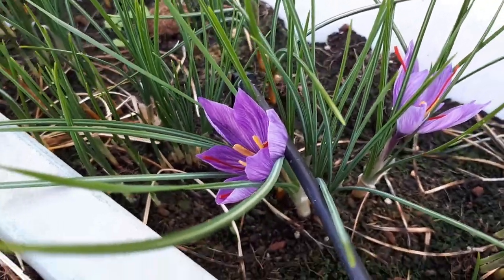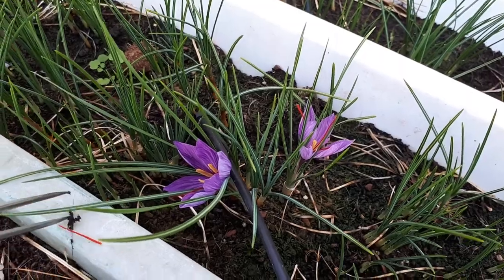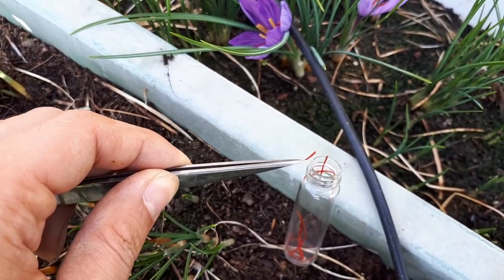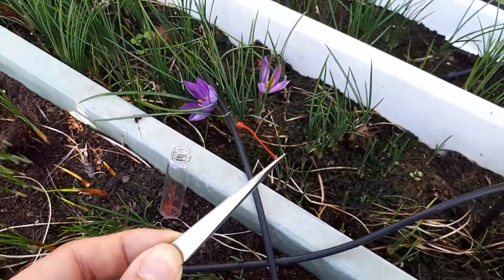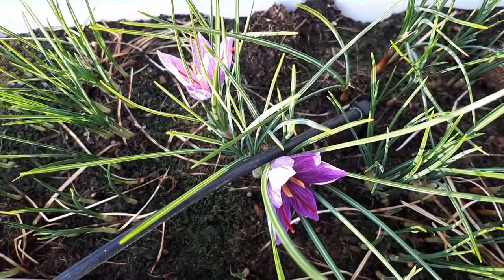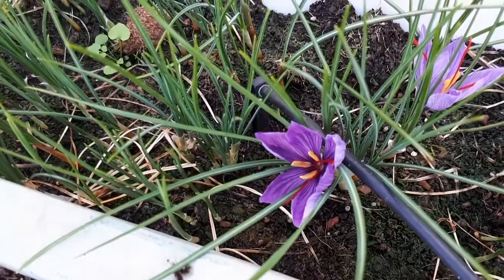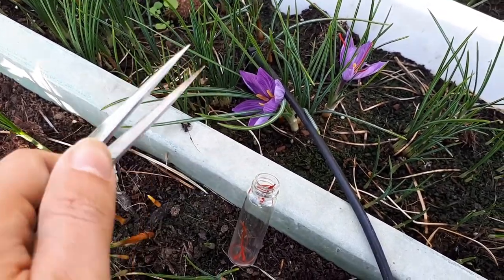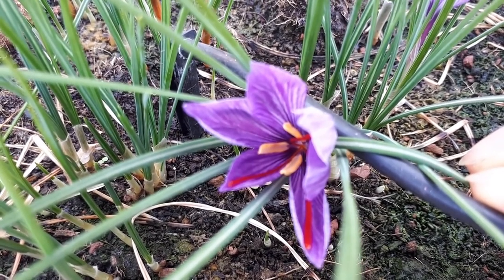Harvesting Saffron - How to Harvest Saffron crocus flowers (stigmas)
Saffron bulb for sale
How to Harvest Saffron crocus stigmas
Alternative names: Saffron crocus, Crocus sativus, Crocus bulbs, बढ़ते केसर संयंत्र, केसर, Saffron seeds s